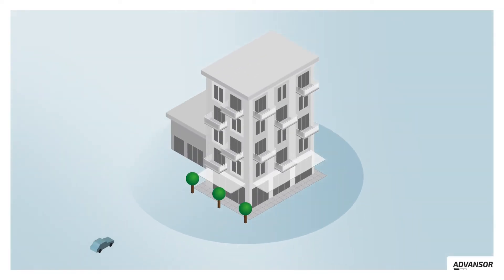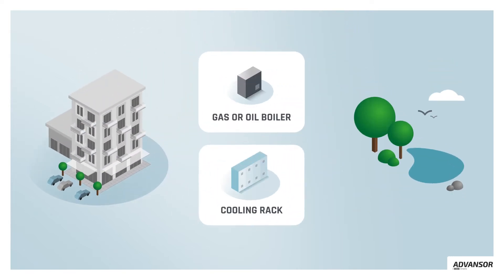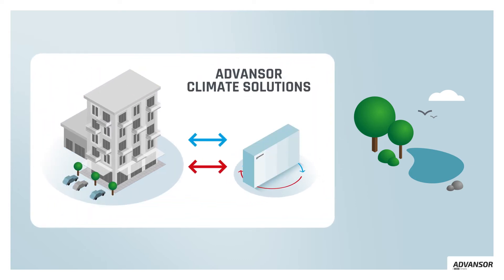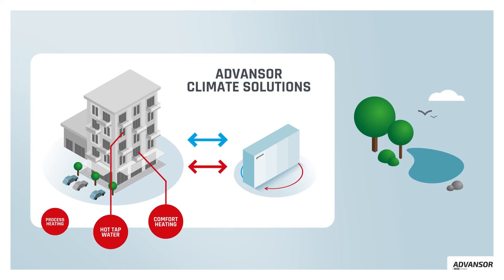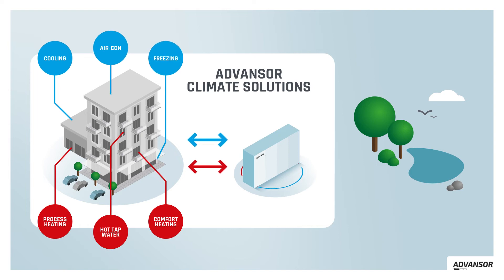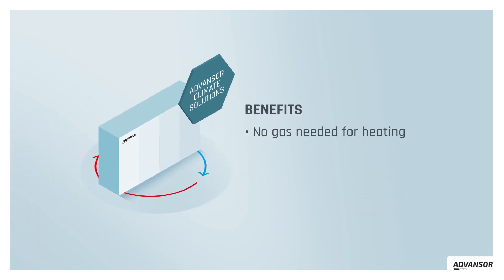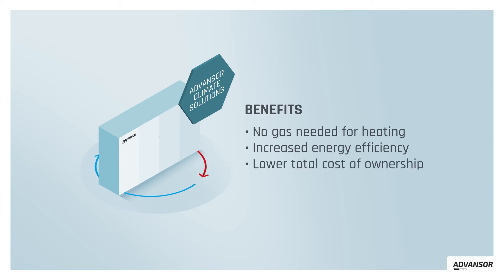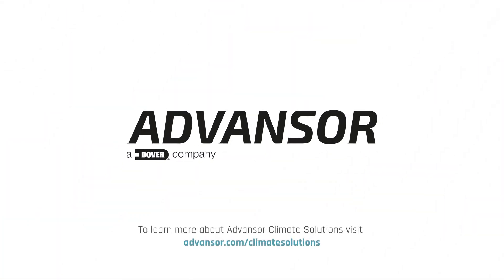Climate Solutions eliminate the need for fossil fuels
Advansor Climate Solutions combine cooling and heating in one so you do not waste energy and can avoid using fossil fuels like gas.

You simply use the excess heat from the cooling process for comfort heating, hot tap water or process heating